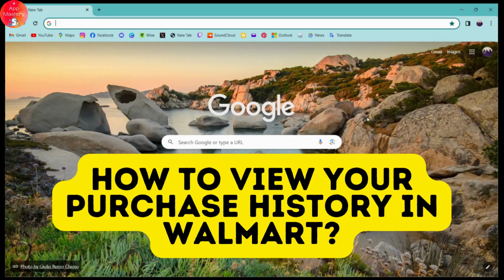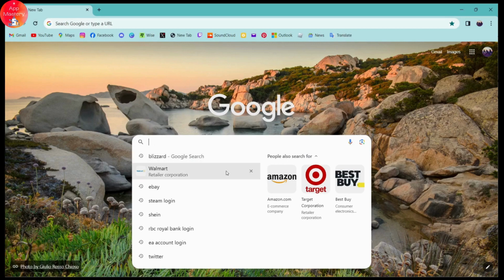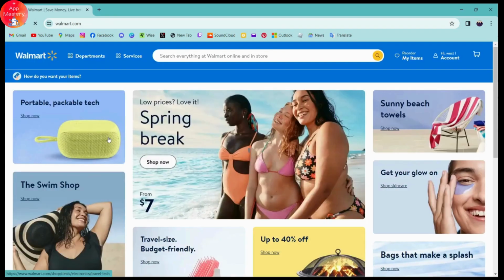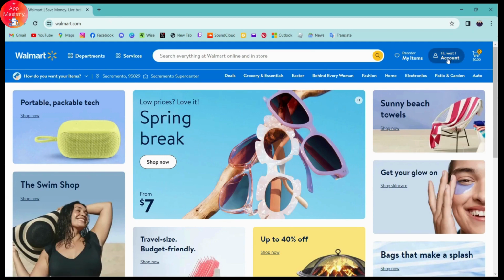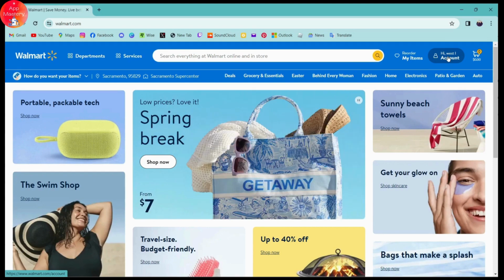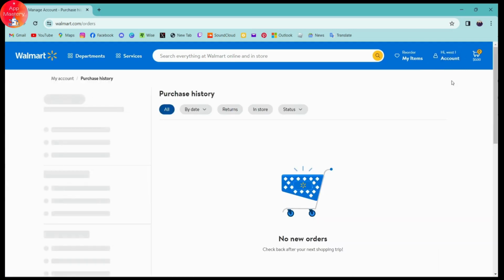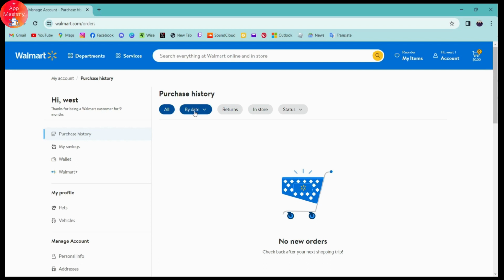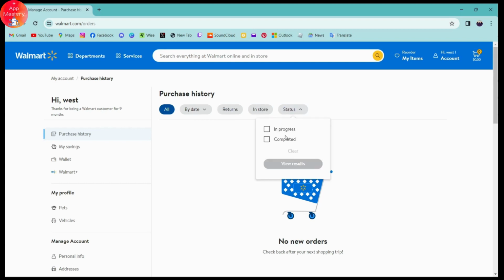How To View Your Purchase History In Walmart | Access Walmart Purchase Records | Shopping History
How To View Your Purchase History In Walmart | Access Walmart Purchase Records | Shopping History Tracking

Discover how to effortlessly access your purchase history in Walmart with App Mastery's step-by-step guide. Walmart provides a convenient way for customers to track their past purchases, making it easy to review previous transactions, reorder items, and manage expenses. In this tutorial, we walk you through the process of viewing your purchase history on the Walmart website or app.

Learn how to navigate to the purchase history section, filter purchases by date or category, and view detailed information about each transaction. With our expert tips, you can stay organized and keep track of your shopping history effectively using Walmart's purchase tracking feature.